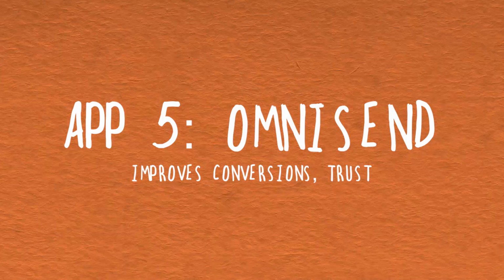7 AMAZING Shopify Apps for Beginners | NECESSARY for ANY Store!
Abi walks through 7 amazing Shopify apps every online store NEEDS.

Get ready to take your eCommerce business to the next level!

These apps provide VITAL functions for your store, in order to have a successful business.

Video Chapters:
00:00 Intro
00:24 App 1
02:41 App 2
04:14 App 3
05:41 App 4
06:59 App 5
08:46 App 6
10:09 App 7
11:15 Summary

Got any questions? Leave them in the comments and we'll get back to you!

About This Channel:

Learn Ecommerce with Add People (LEAP) is a channel we set up to help early-stage business owners learn ecommerce marketing.

Through this channel, you'll learn the basics of what you need to grow your Ecommerce business from scratch to a flourishing business.

You'll learn about various ecommerce marketing strategies - from the basics of running advertising campaigns on platforms like Google Ads and Amazon Advertising, to expert advice and insider knowledge to help you generate sales for your business.

LEAP is produced by a leading UK digital marketing agency and Google Premier Partner, Add People.

The presenters you're seeing, have years of experience in digital marketing and together help thousands of businesses grow everyday through paid advertising... and they're sharing their knowledge with you for FREE!

Learn more about Add People...